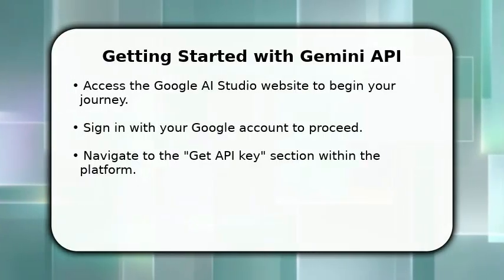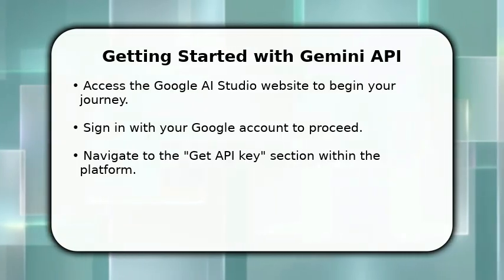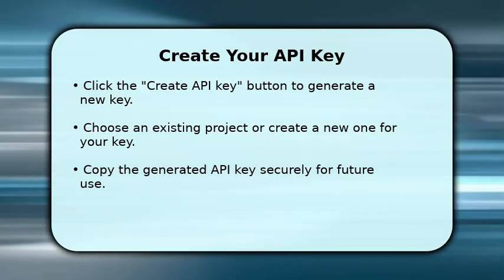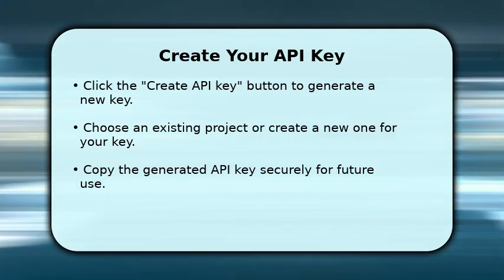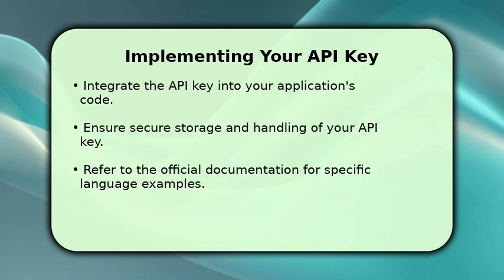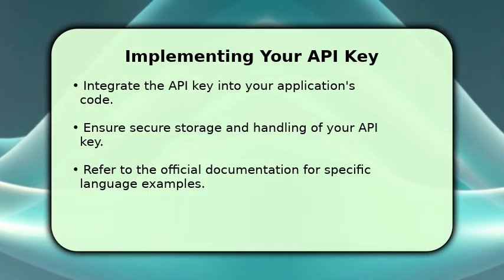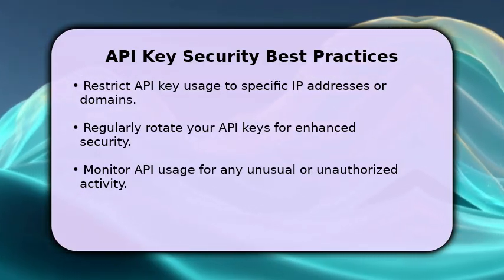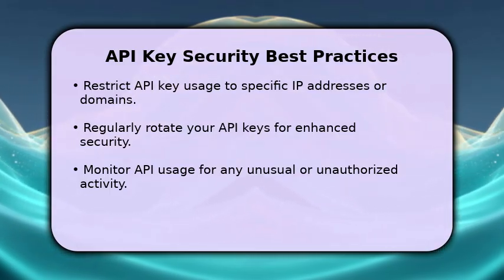How to Get Gemini API Key (Only Way)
▸ (s) In this video, we will show you how to get a Gemini API key. The Gemini API is a powerful tool for developers and data scientists. With it, you can access vast amounts of text data and perform various natural language processing tasks. However, getting an API key requires some effort. In this tutorial, we will walk you through the only way to get a Gemini API key.

Gemini API key, how to get Gemini API key, Gemini API access token, Gemini NLP API, Gemini text data, API key for Gemini, Gemini developer account, Gemini API credentials